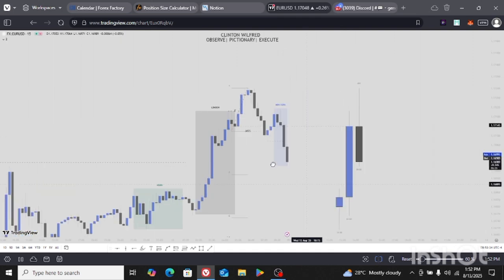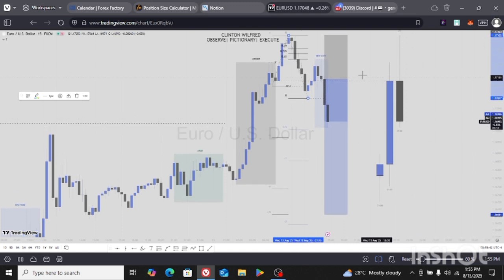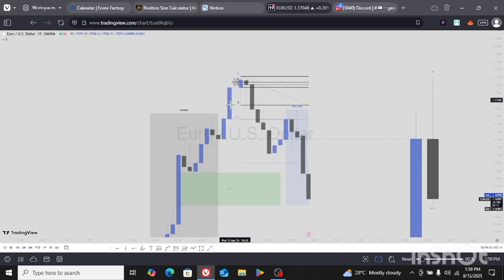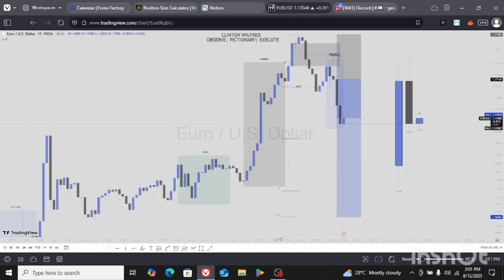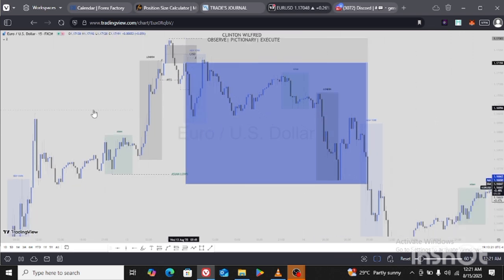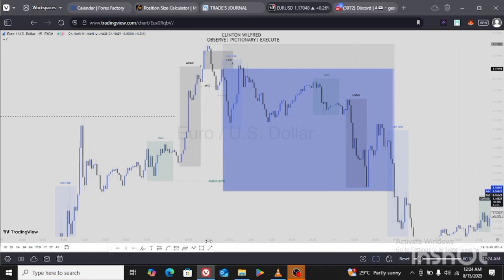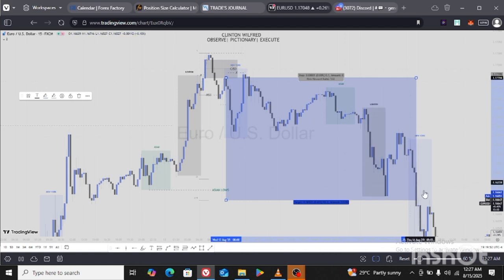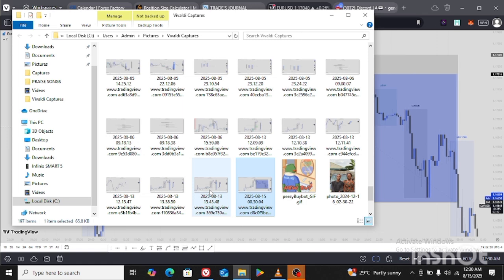Live Day Trading Making $18 (18 year old ICT TRADER)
"Join me LIVE as I share my trading journey as an 18-year-old ICT trader! Watch me navigate the markets, make trades, and making $18 in real-time. Get insights into my trading strategy, risk management, and thought process. Whether you're a beginner or experienced trader, this live trading session is sure to provide valuable lessons and inspiration.